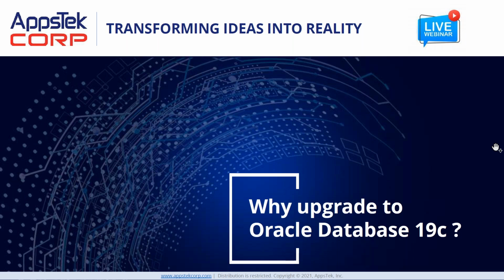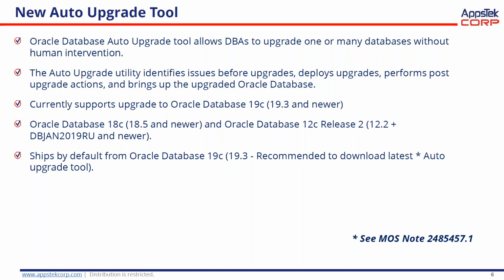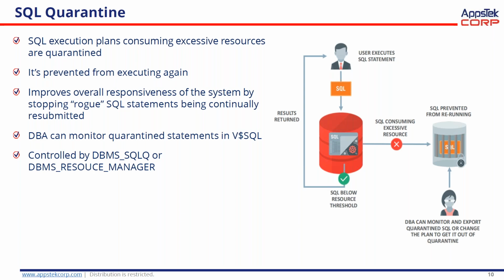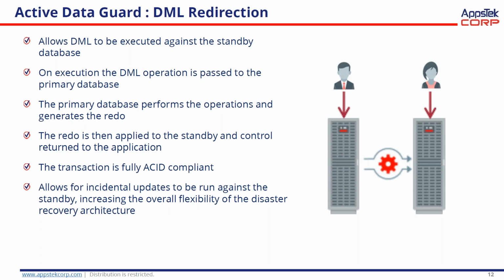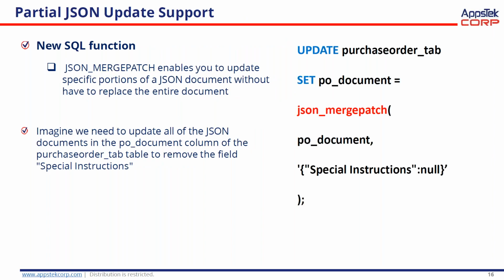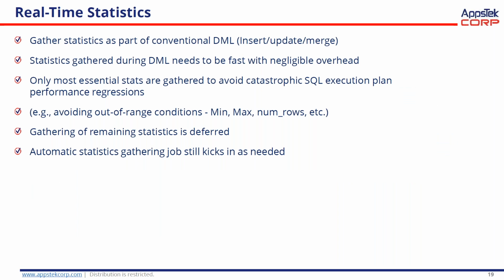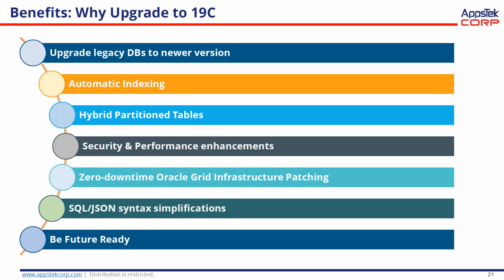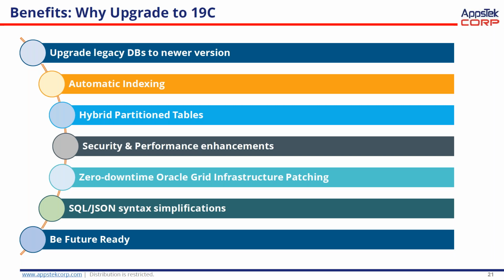Upgrade to Oracle Database 19c Be Future Ready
Oracle Database 19c is a relatively stable release of the Oracle Database 12c family of products. It offers an extended support window making it an excellent choice for current and future upgrade plans. This release offers new functionality, providing customers with a multi-model enterprise-class database for all their typical use cases.

The webinar focusses on some of the new features available in Oracle Database 19c, the detailed upgrade process and the benefits accrued by taking a step in that direction.

It emphasizes on how to upgrade legacy databases to new version, benefit from the new functionality and be future ready by encouraging enhanced usage. Thorough understanding of changes within and new to Memoptimized Rowstore, Hybrid Partitioned Tables, diagnosability and sharing enhancements. Attendees will walk away with a logical toolset to start administering their Oracle Database 19c and how they can scale in the future.

Key Takeaways:

• New Features and functionalities that make you future ready
• De-supported features in the near future
• Streamlined and ease of upgrading from any legacy database version to a new version with enhanced features